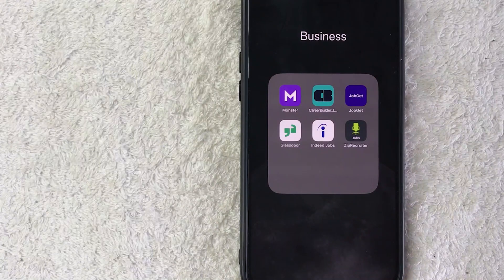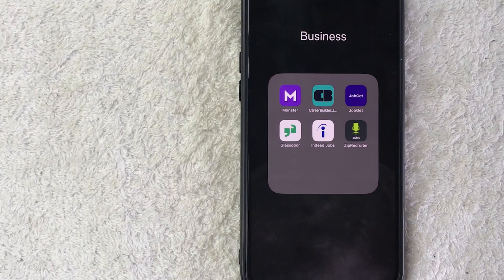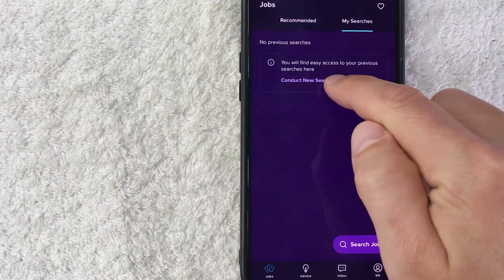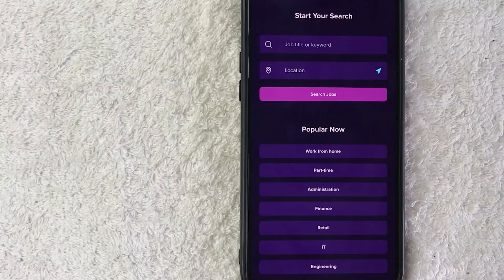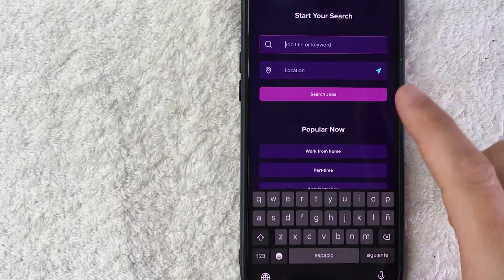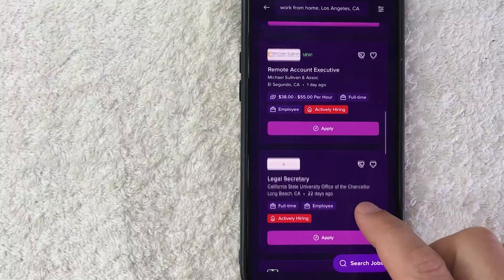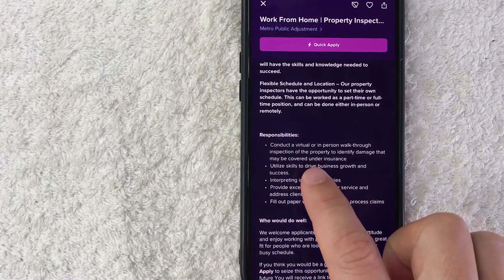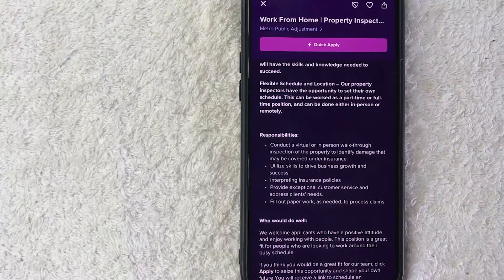✅ How To Find Work From Home Jobs On Monster.com 🔴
Monster.com is a global employment website that was established in 1999 as a result of the merger between The Monster Board and Online Career Centre.

It is a subsidiary of Randstad Holding, a Dutch multinational human resource consulting firm. The company's headquarters are in Weston, Massachusetts.